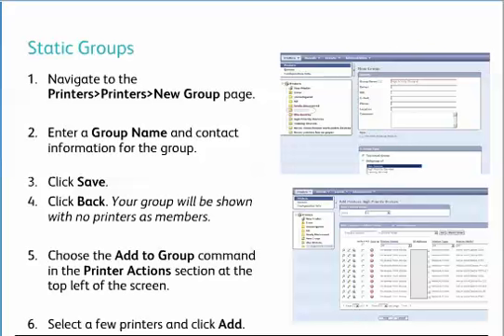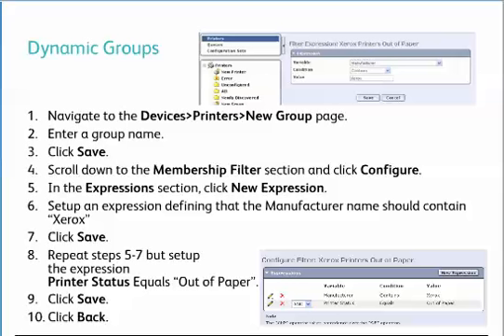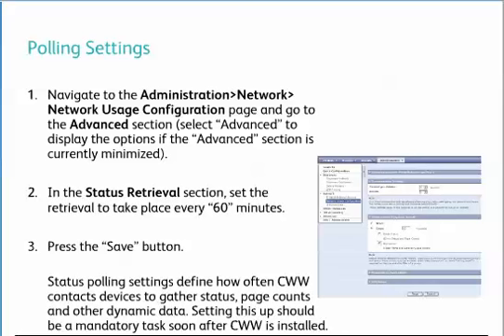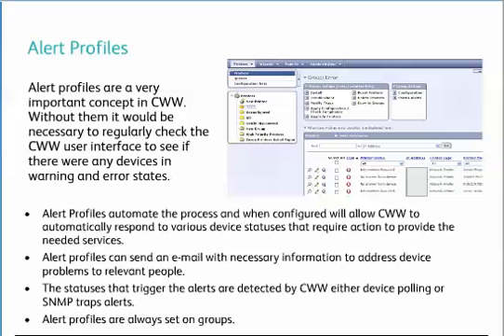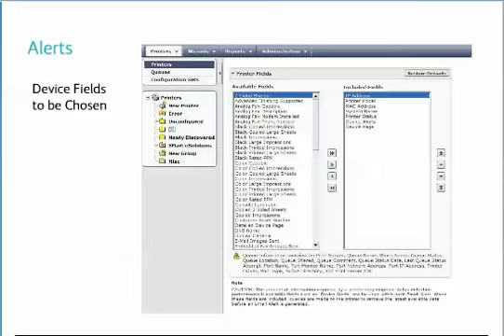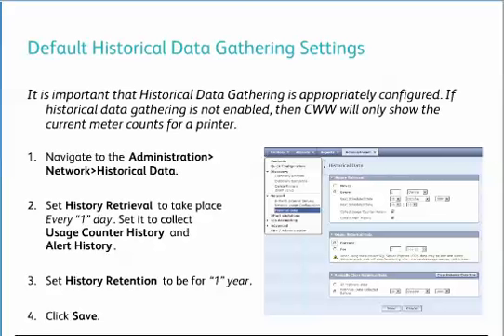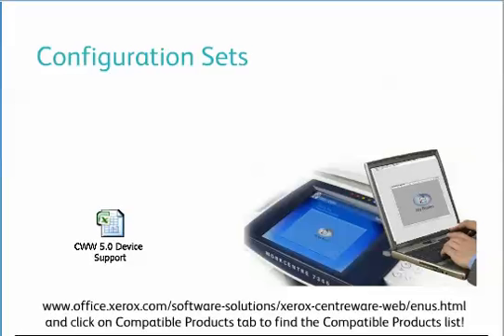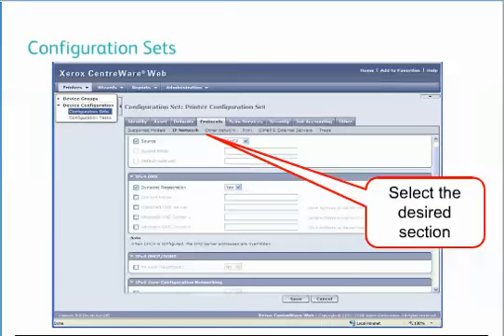Xerox CentreWare Web Device Management